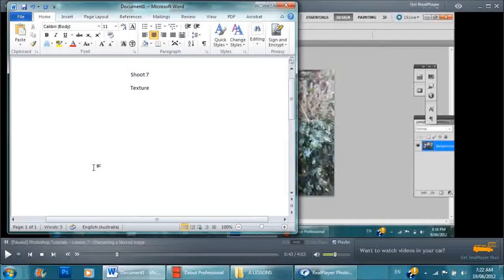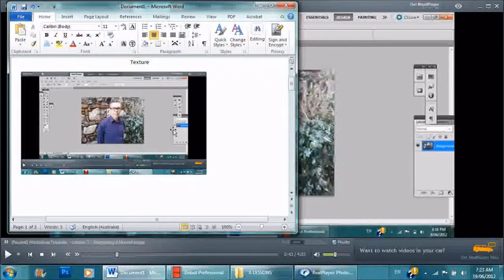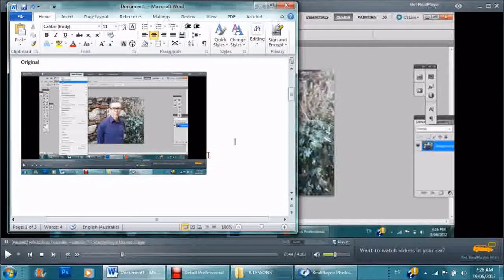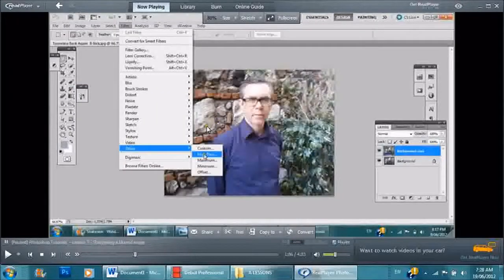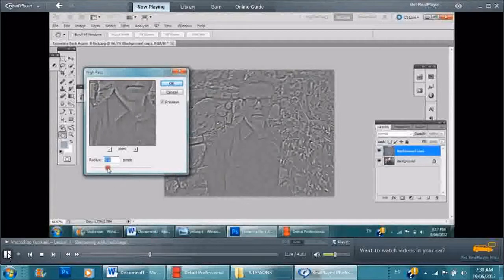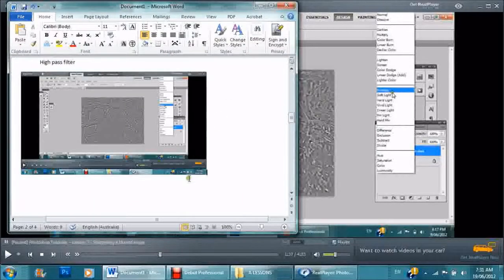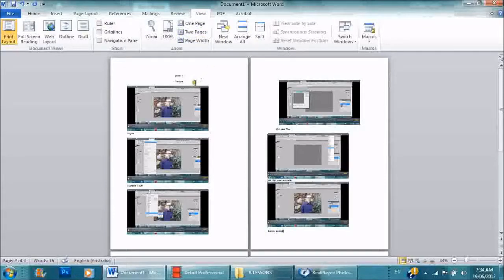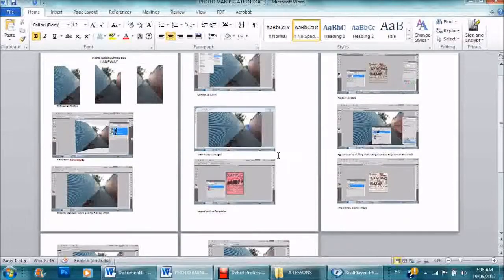Photoshop Tutorials -- Lesson 0 - VCE Folio Documentation